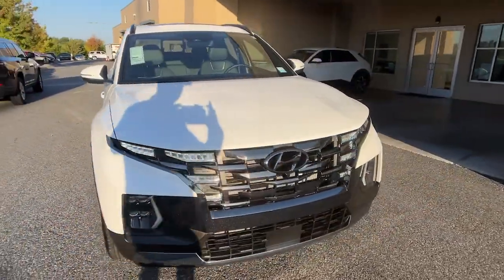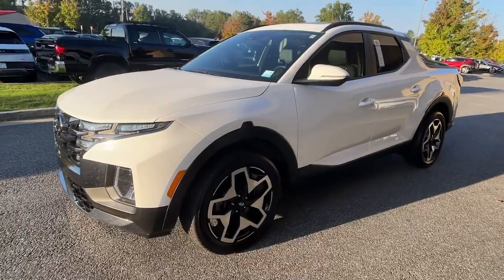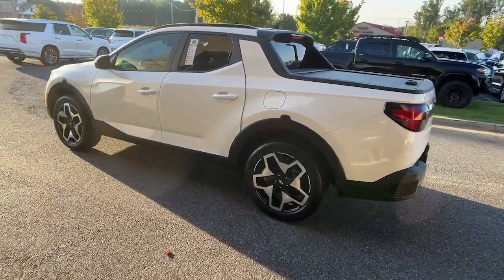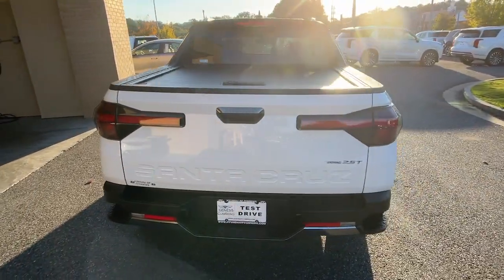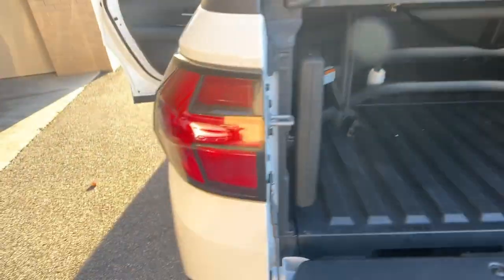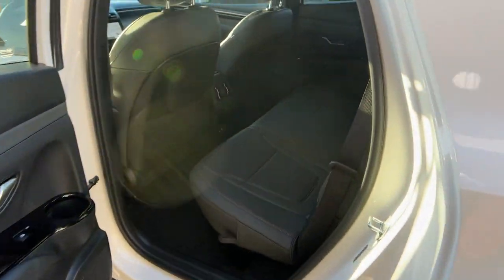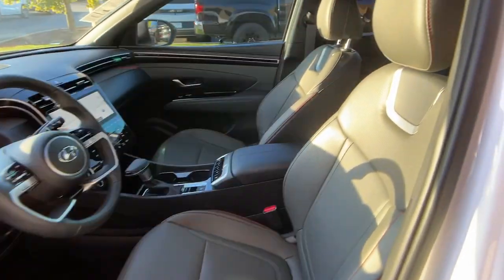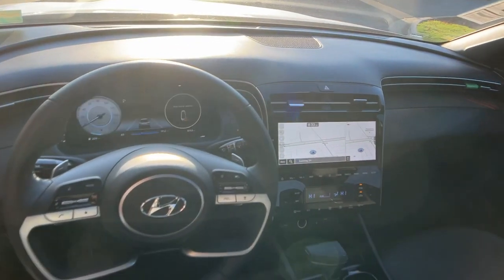2024 Hyundai Santa_Cruz Limited Cumming, Big Creek, Milton, Sugar Hill, Johns Creek GA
Pre-Owned 2024 Hyundai Santa_Cruz Limited available at Hyundai of Cumming located in 750 Peachtree Pkwy, Cumming, GA, 30041.
Stock#: HCULC087987 - VIN#: 5NTJEDAFXRH087987

Please mention the stock# HCULC087987 when you contact the dealership for this vehicle.

Enjoy the view of this   2024  HYUNDAI Santa Cruz.  Answer the call to adventure in high-tech comfort in this sophisticated Santa Cruz. Open-bed utility and a composed, upscale cabin make this a uniquely versatile and satisfying vehicle. The following are some of this vehicles highlighted options: Heated Steering Wheel
, Apple Carplay®/Android Auto®, Keyless Entry, Navigation System, Moonroof, Heated Mirrors, Back-Up Camera, Satellite Radio, Cooled Front Seat(s), Steering Wheel Audio Controls. Don't skimp on comfort to get the utility you need. Get the best of both worlds in this impressive Santa Cruz. Our team will give you an outstanding test drive experience. Stop in today!